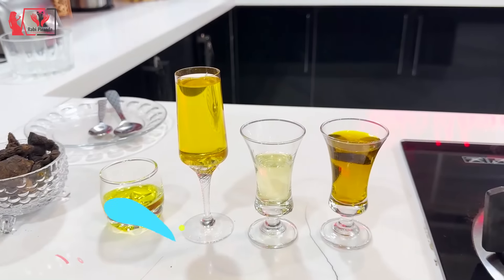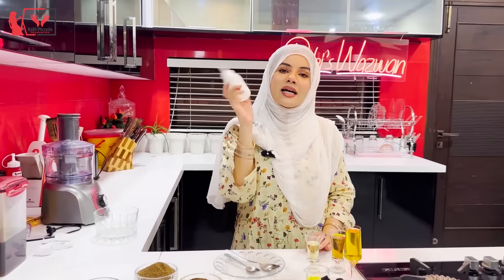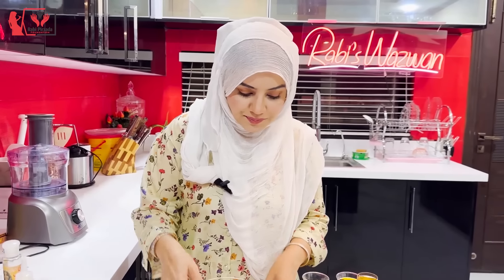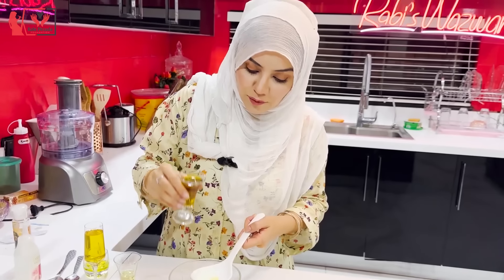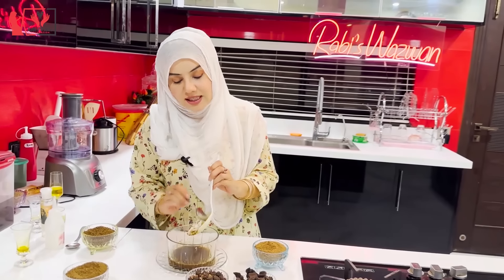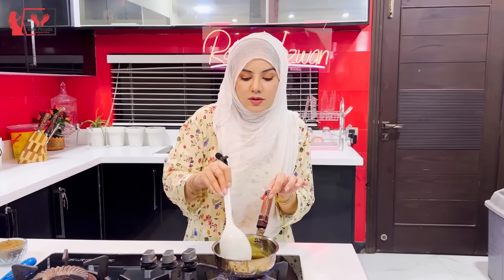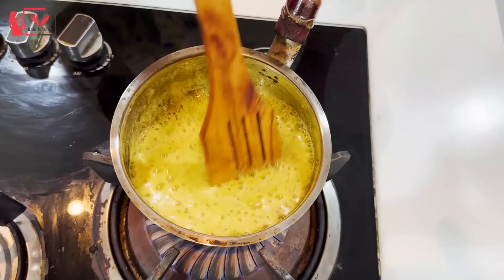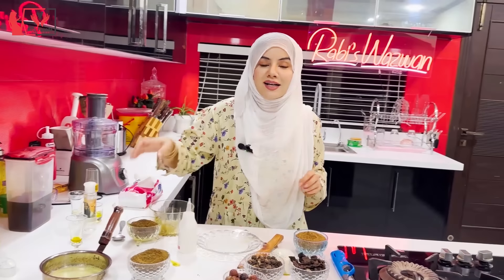How to Stop your Hair from Falling | My Secret Hair Oil Remedy | Rabi Pirzada